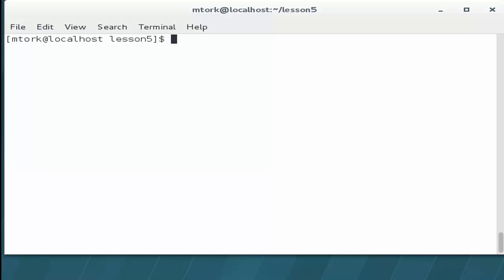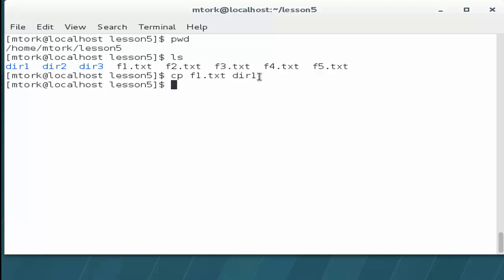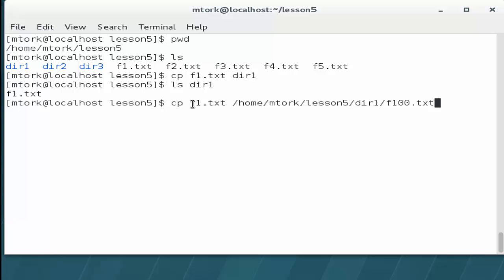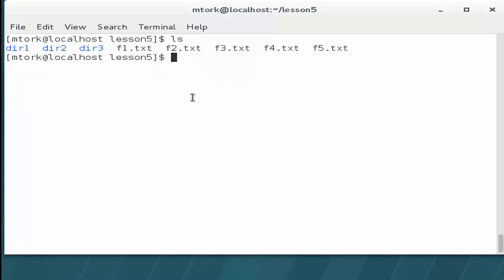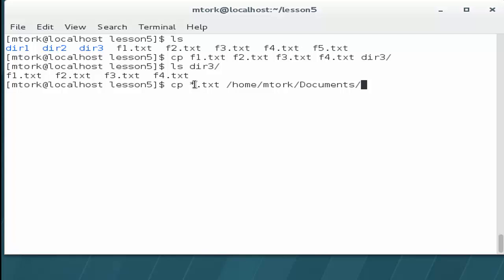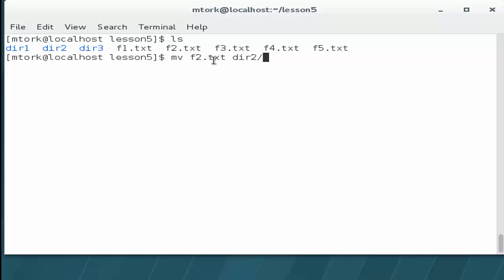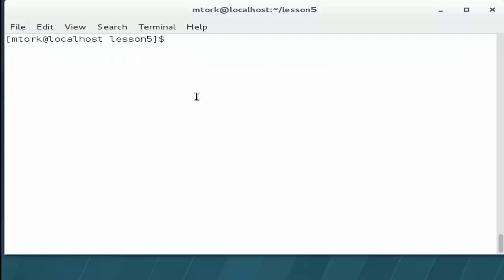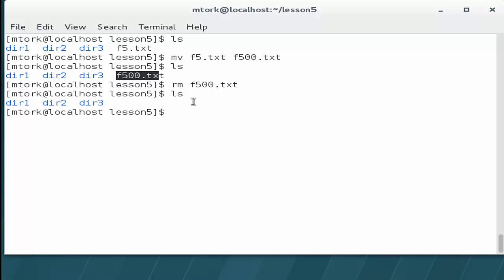Copy, Move, Rename & Delete Files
This video is a part of my (The Complete Linux Guide - From Beginner to Advanced) course, check out the complete course on Udemy: